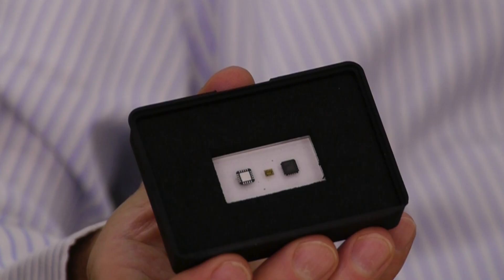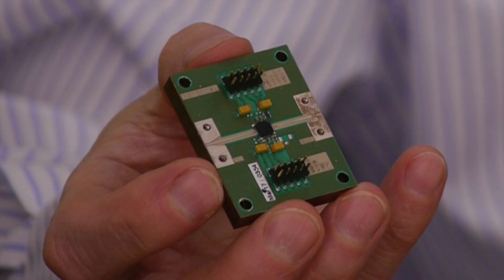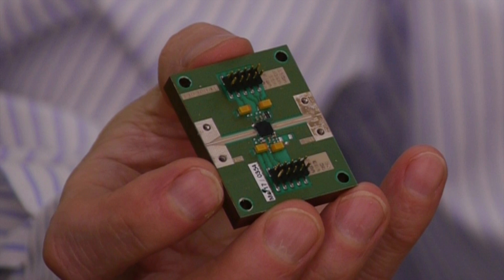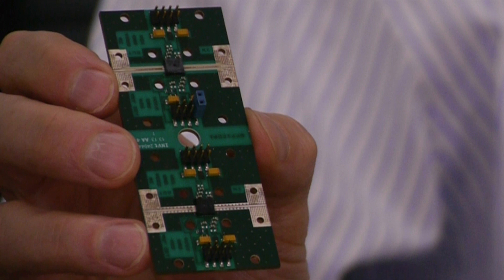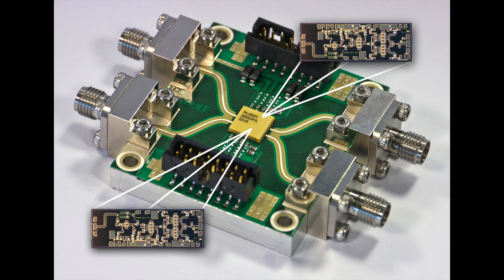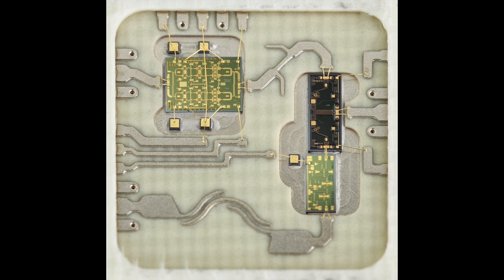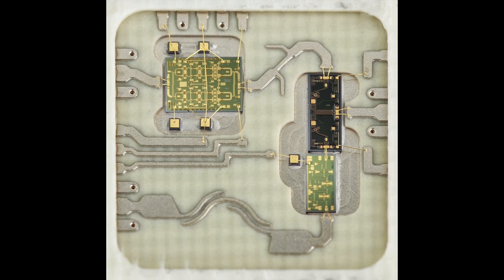Technical Discussion on mmWave Packaging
In this latest in PRFI's series of technical discussions, Liam Devlin explains the challenges of packaging devices at mmWave frequencies, and the options and techniques available to achieve the best results